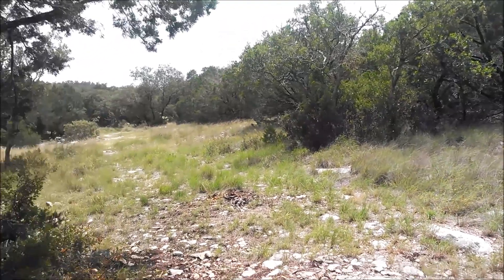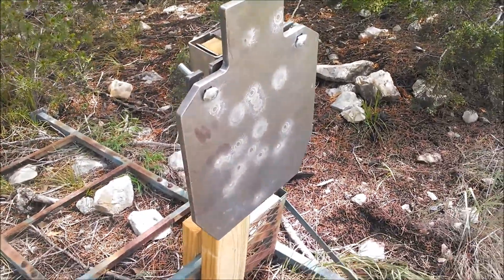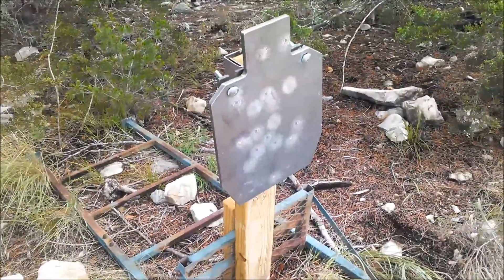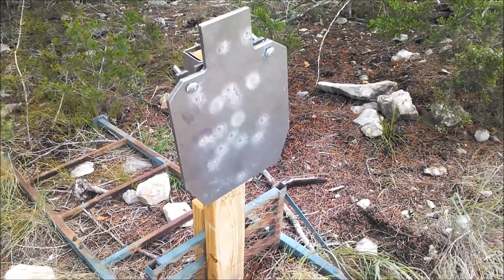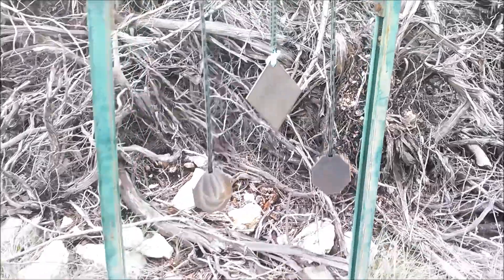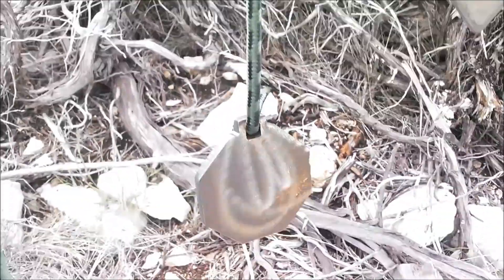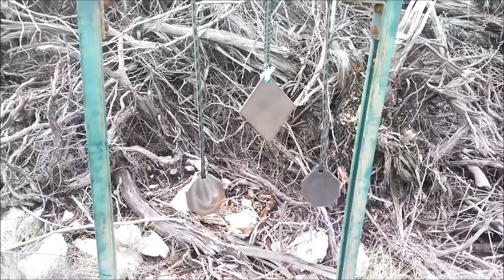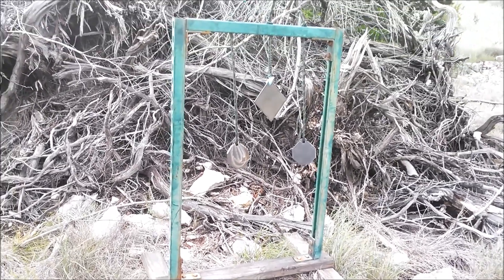Shooters Element Targets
First time out shooting the AR500 targets that I got from Shooters Element. Great targets for a great deal. After I put a few thousand rounds on them, I will post a second video to show how they hold up.

I used a IWI Tavor (5.56 kit), Bushmaster ACR (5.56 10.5in kit), and Glock 26 in this video.